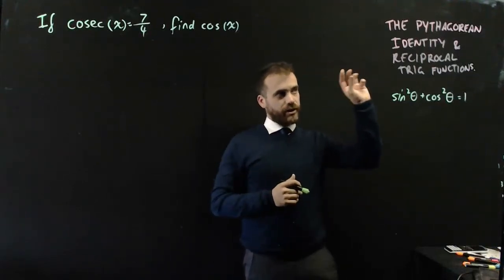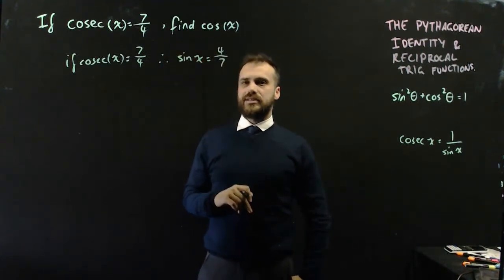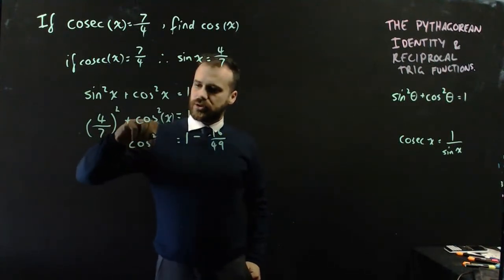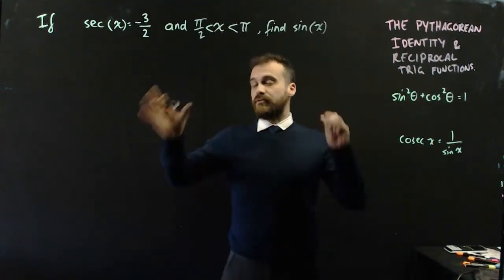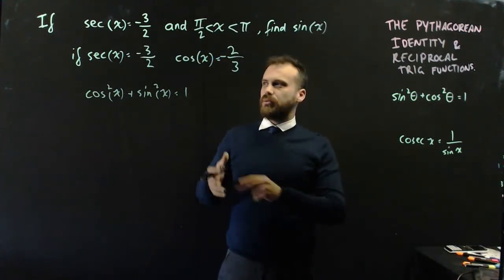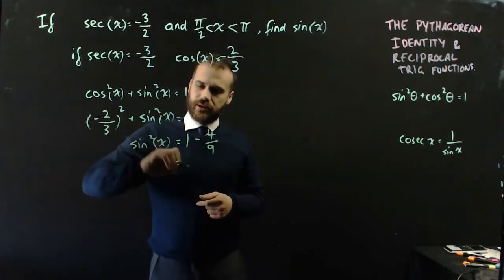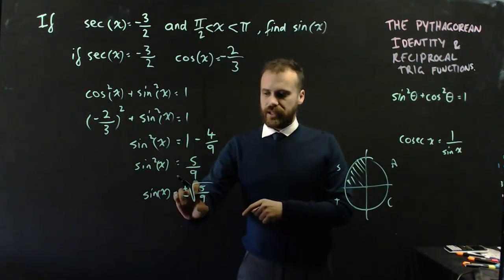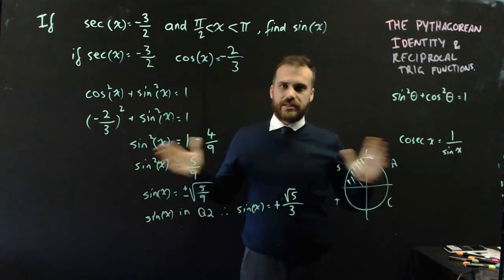The pythagorean Identity and reciprocal trigonometric functions